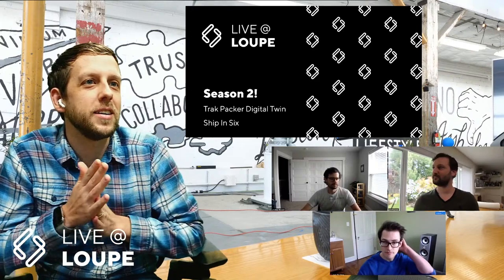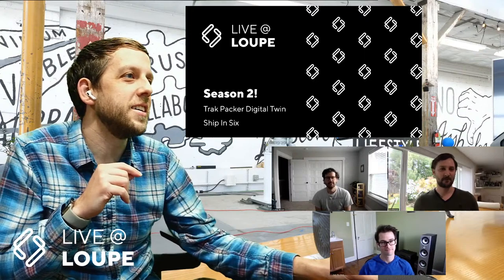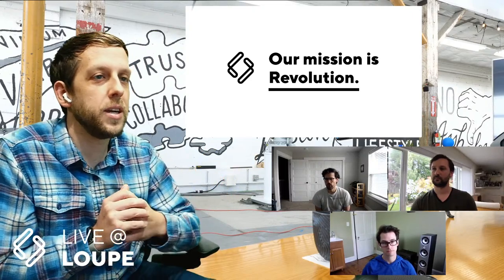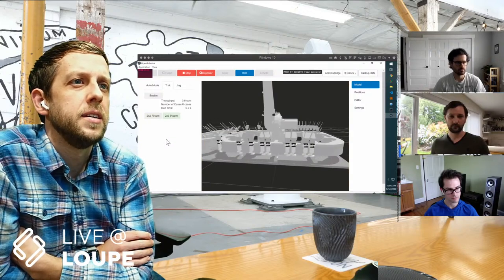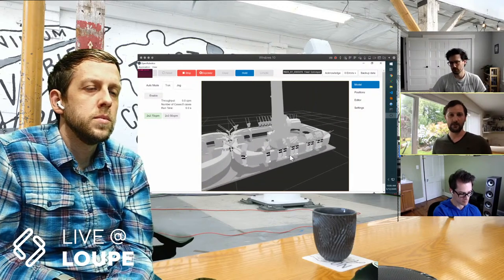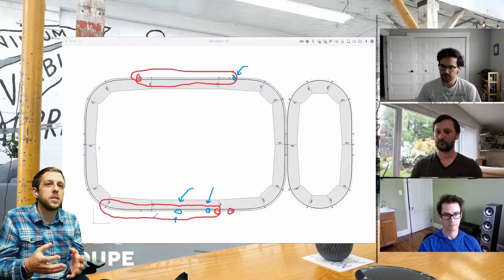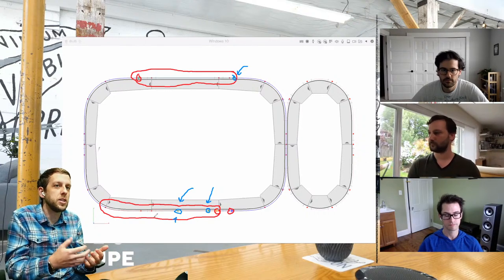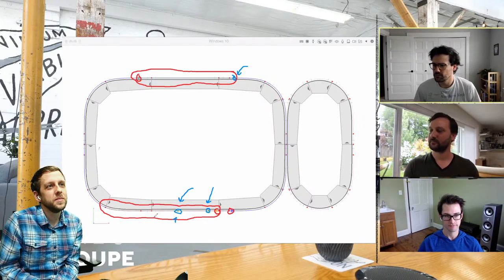Live at Loupe S2E4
[0:01] Welcome back!
[3:59] Josh gives updates on HMI 3D model progress
[10:50] Jonathan discusses Trak programming
[13:00] Annotation of Trak layout
[16:16] Why do you need sectors and process points?
[17:48] David explains 'decision points'
[22:38] Functionality of a sector?
[25:18] Error recovery overview
[31:35] Expectations for next week?